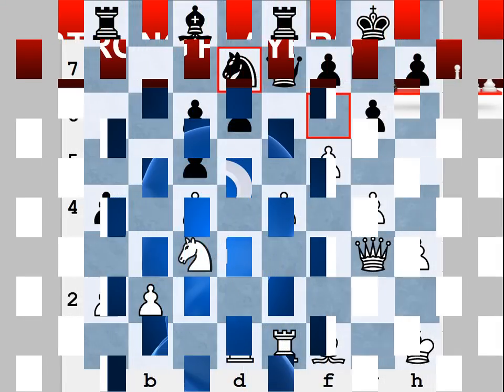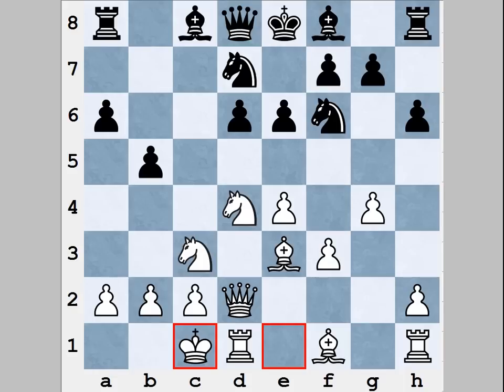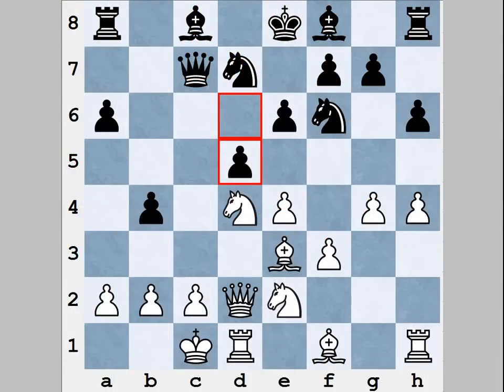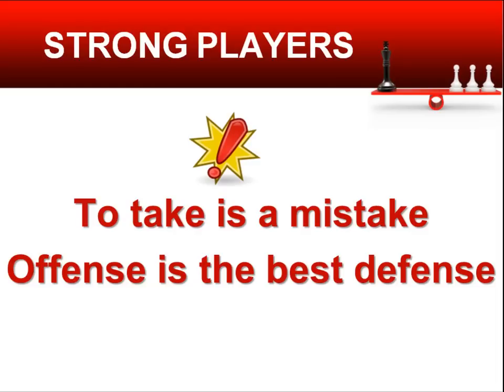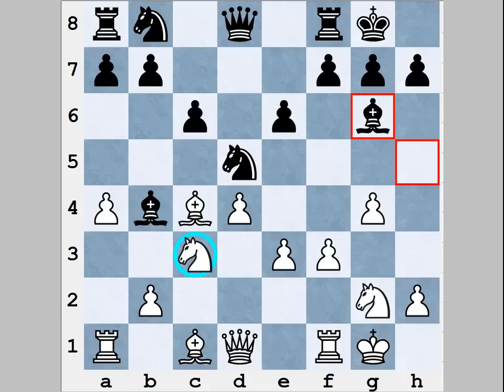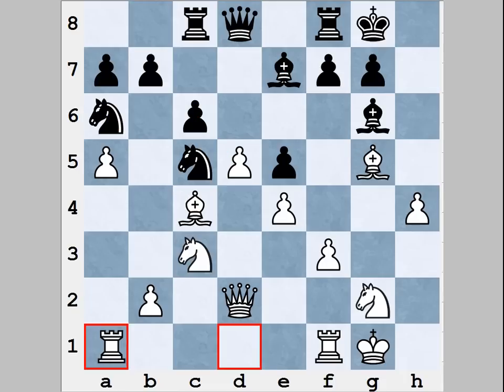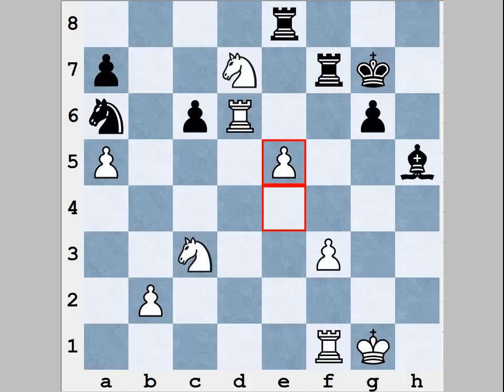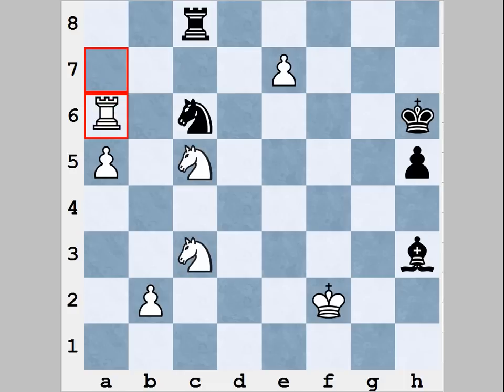The Secrets of Strong Players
During a game of chess you demonstrate your way of thinking. Obviously there is a difference in the way of thinking between strong and not-so-strong players, but what is it about their way of thinking and strategies that makes these players stronger and helps them to gain more victories?

In this video you can learn couple of chess strategies, way of thinking, practical and powerful recommendations that you’ll be able to implement and improve your results with right after this lesson.